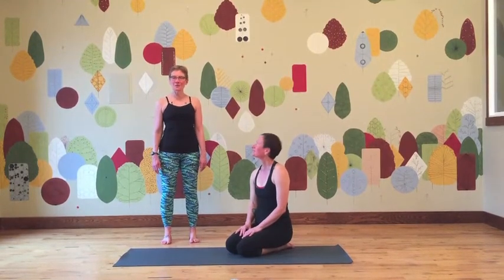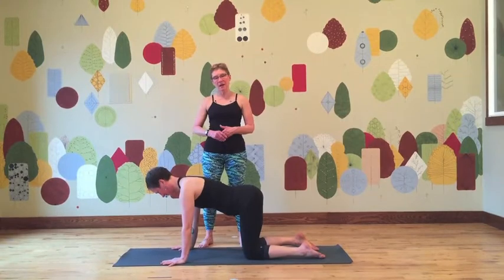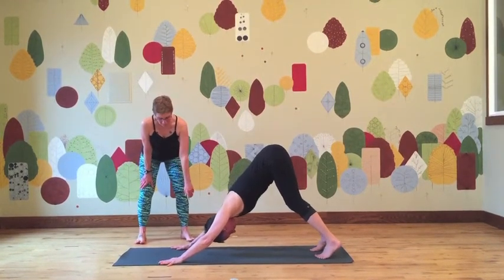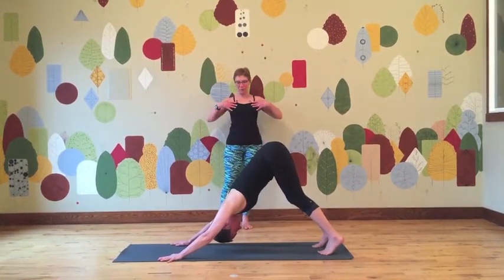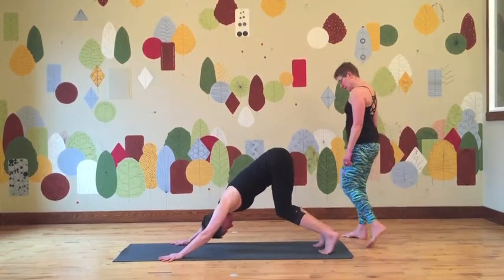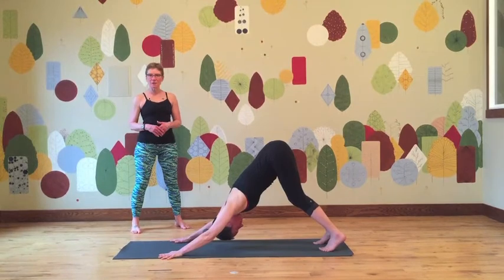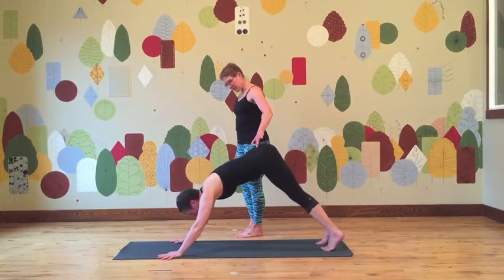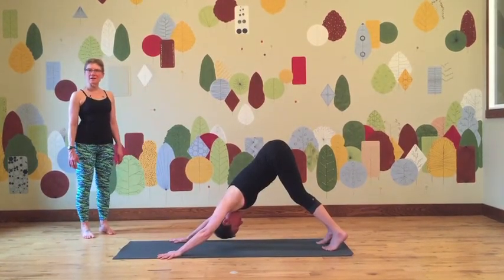April 2016: Down Dog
Downward-Facing Dog energizes and rejuvenates the entire body. Adho Mukha Svanasana is one of the poses in the traditional Sun Salutation sequence. It deeply stretches your hamstrings, shoulders, calves, arches,and spine while building strength in your arms, shoulders, and legs.